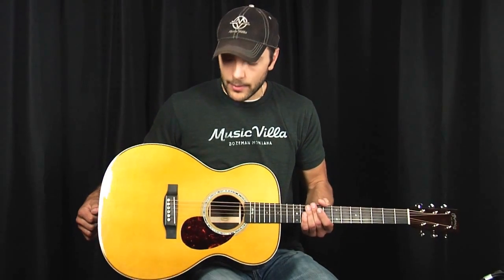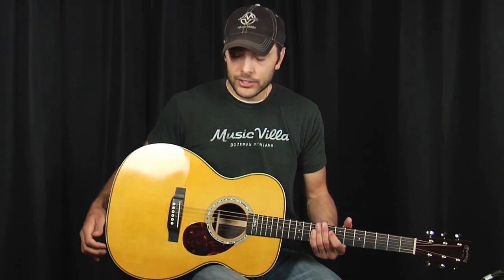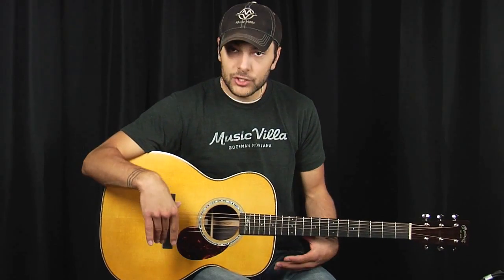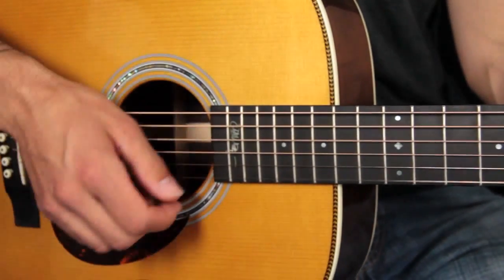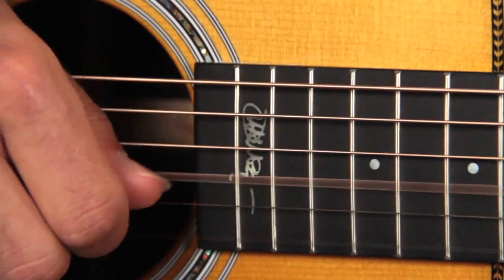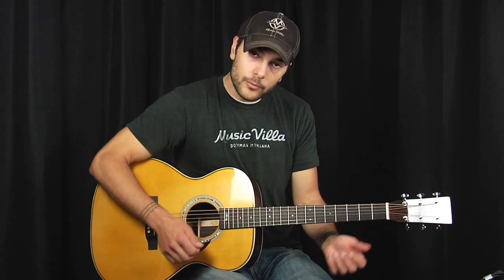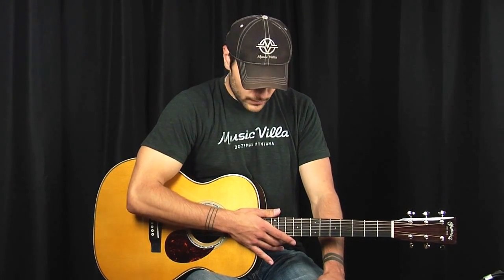Martin OMJM John Mayer Special Edition Review - How does it sound?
-- For guitar comparisons, demo videos and acoustic guitar knowledge!  Plus our insider e-newsletter that showcases our one-of-a-kind and limited-run custom acoustic Gibson, Martin, and Taylor guitars.